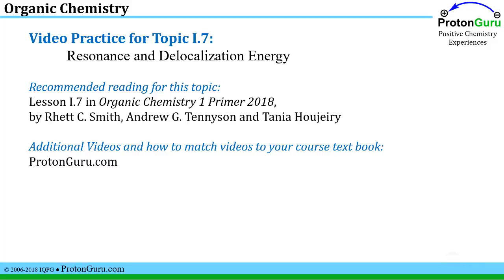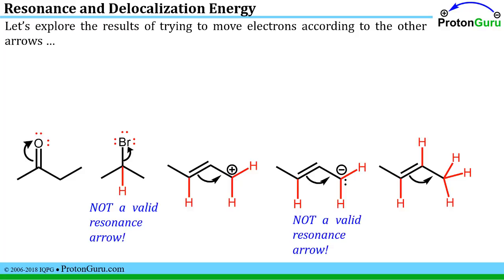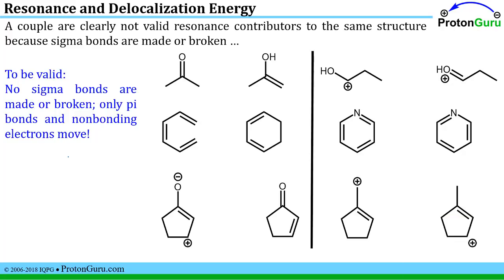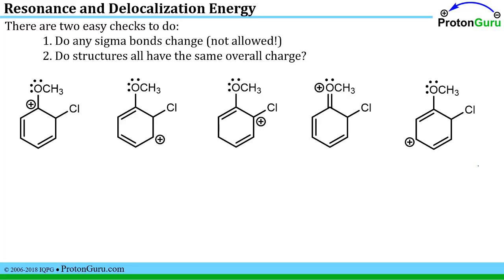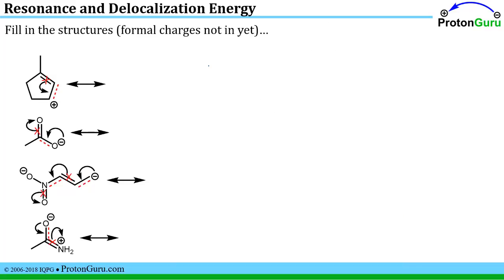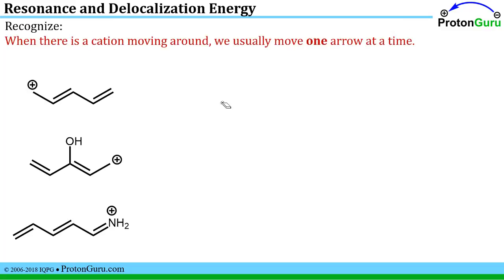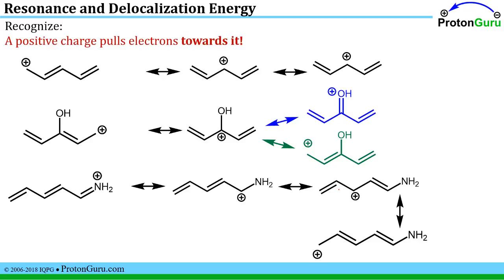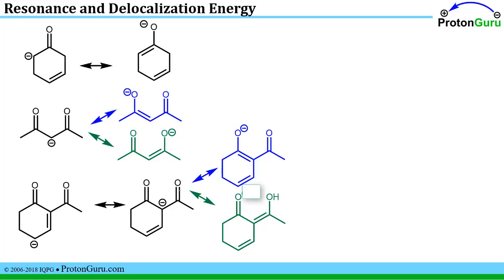Proton Guru Practice I.7: Resonance